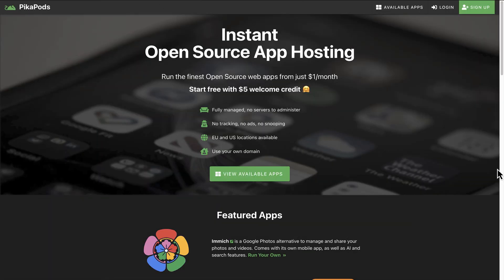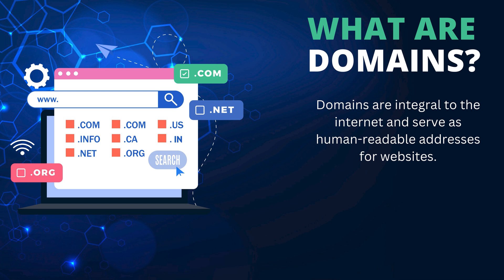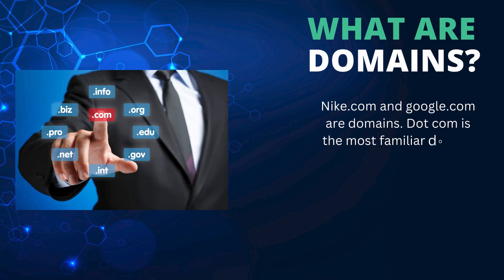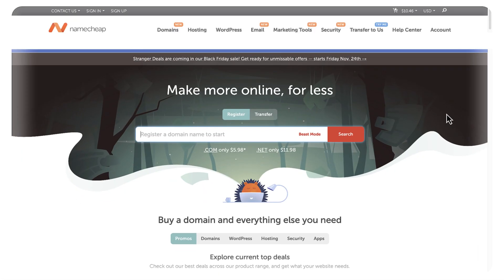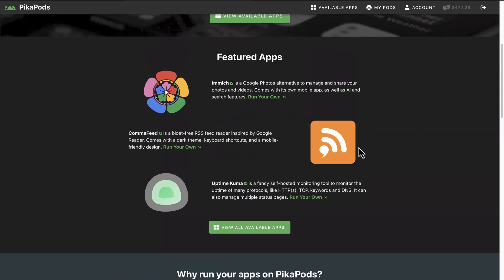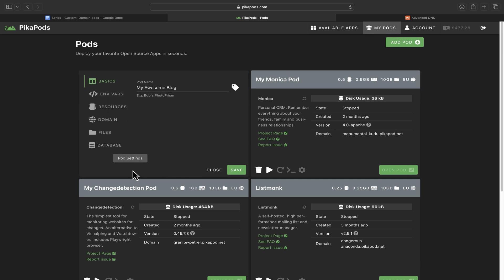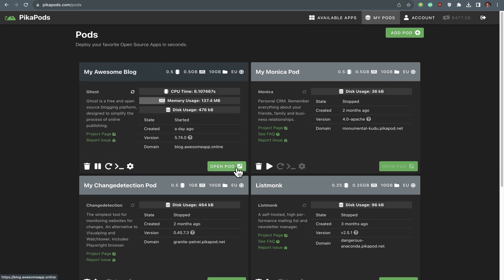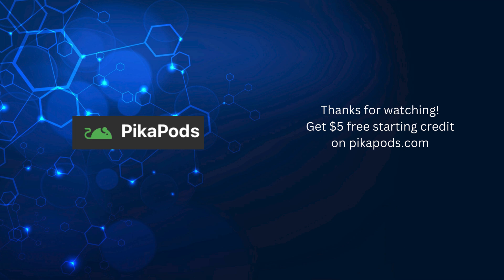Using a Custom Domain with PikaPods: Open Source Apps Platform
Ever wondered how to run your blog or wiki on your own domain, like blog.adam.com? In this video we'll explain what domains are, how you can get one and how to use them with a PikaPods' pod to run the best open source apps on the market.

What is PikaPods? PikaPods is your destination for running top-notch open-source web apps from just $1/month.

Easily run over 60 best open source apps with a single click. All fully managed.